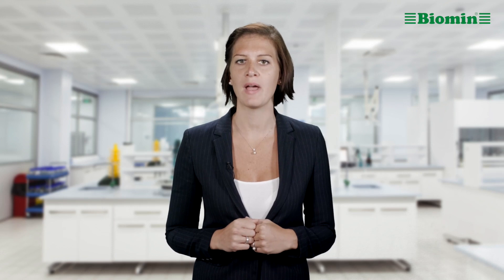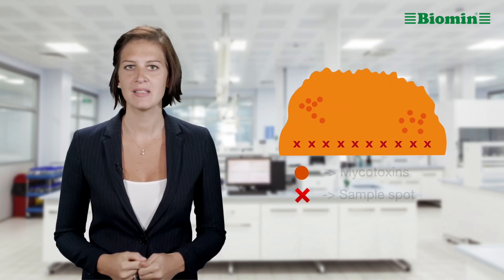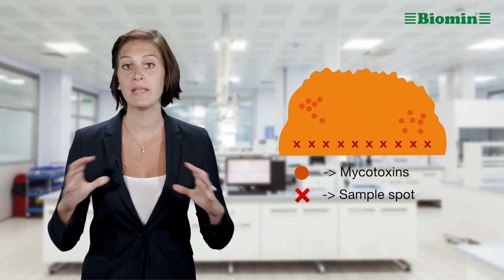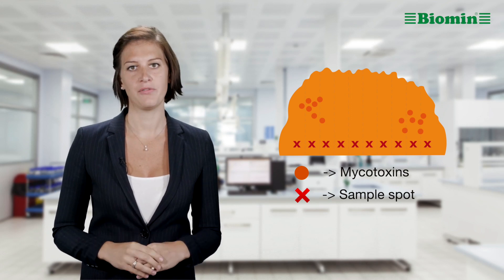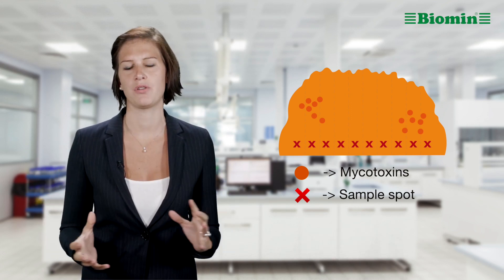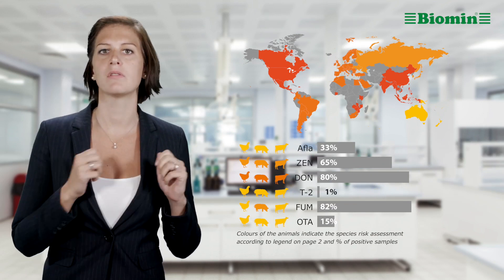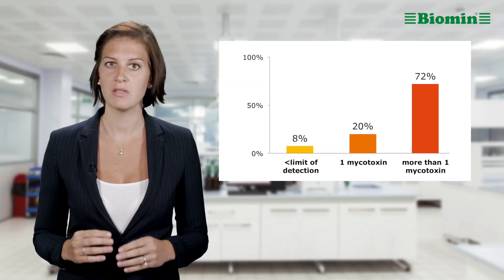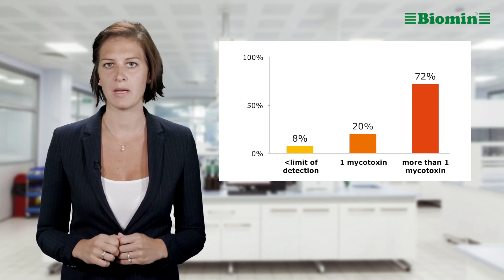How do I stay up-to-date about mycotoxins in feed materials?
Mycotoxins contaminate crops used in animal feed. Regular testing of feed ingredients and consulting the BIOMIN Mycotoxin Survey will keep you naturally ahead when it comes to mycotoxin occurrence.